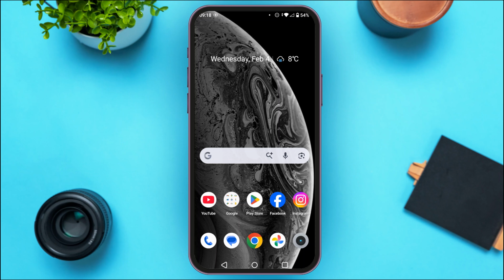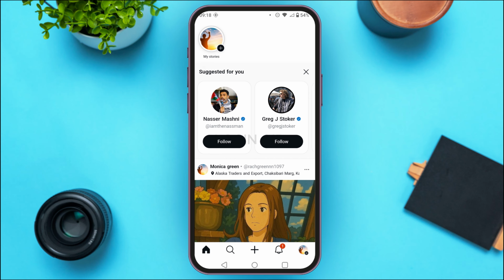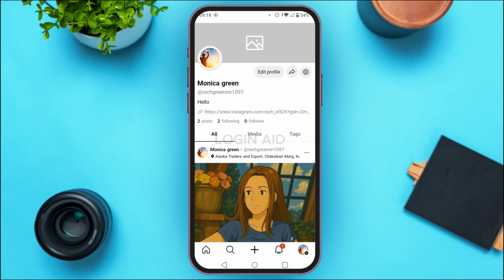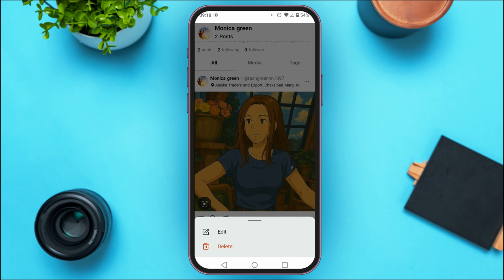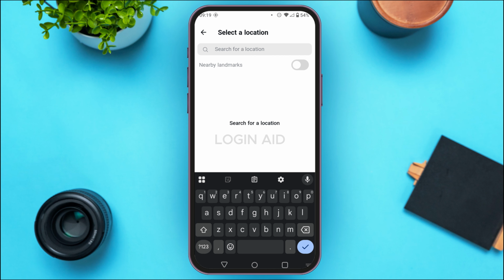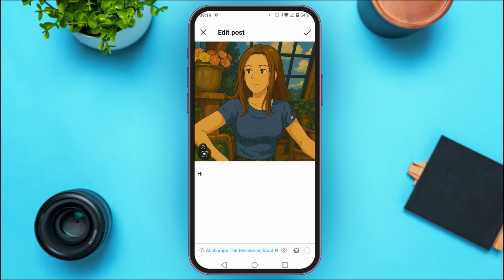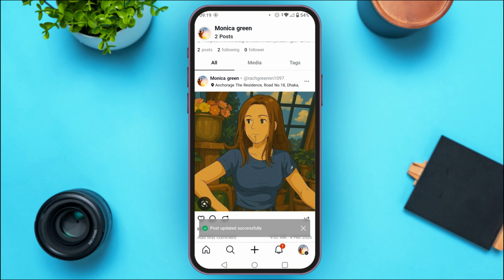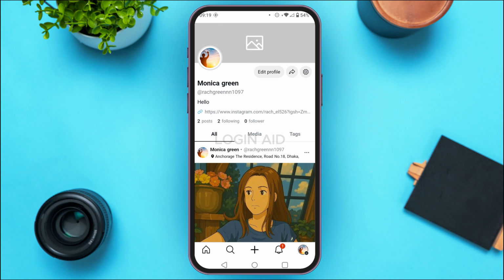How To Change Location In Post On UpScrolled | Edit Location Tag On UpScrolled 2026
This tutorial covers the complete process, including editing a published post, updating the location tag, and troubleshooting issues if the location doesn’t update. Learn how to manage location visibility, add new places, and ensure your post reflects the correct or desired location.